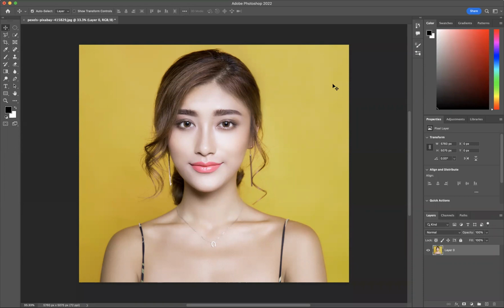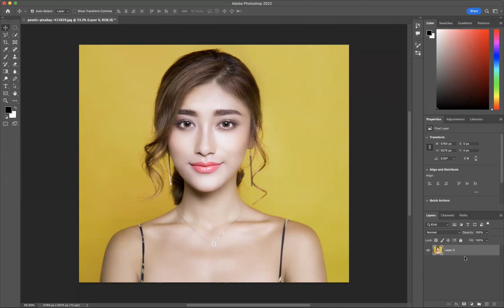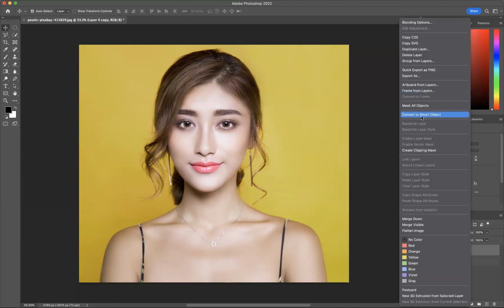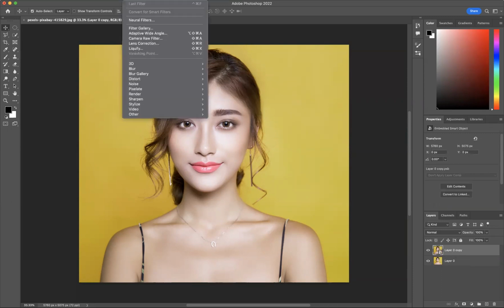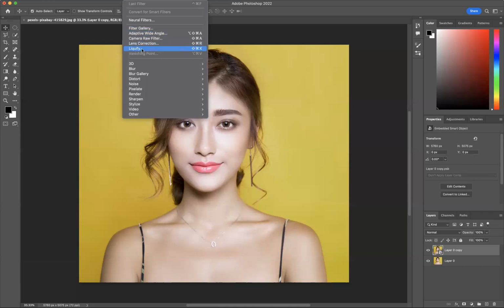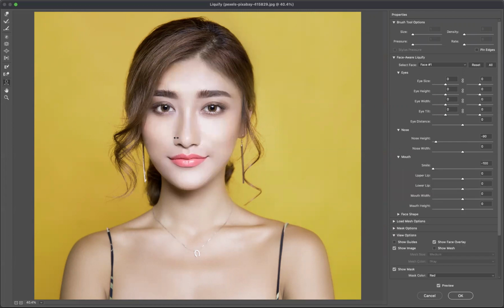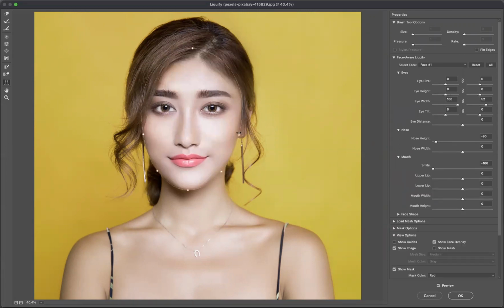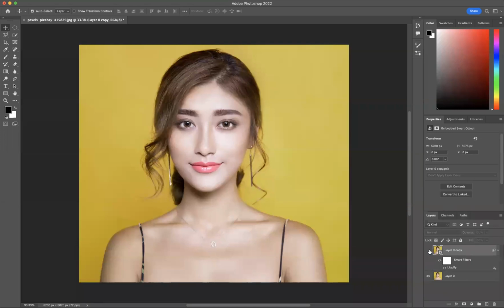Change Facial features - Adobe Photoshop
Learn Adobe Photoshop and Graphic Design Online

Beyond Basics of Photoshop
Photoshop has become an invaluable tool for people of all skill levels in the world of digital art and design. For professionals and hobbyists alike, Photoshop is a powerful platform with endless possibilities for creating artwork or transforming photographs. However, many users are only familiar with the basics of Photoshop’s features and functions, leaving them unaware of its full potential. This article will explore some ways to go beyond the basic features of Photoshop and unlock new creative possibilities. Introduction: Exploring Beyond Basics

Layers: Working with Complexity
When working with complex digital images, knowing how to work with layers in Photoshop is key. This powerful editing tool allows users to create multiple layers of images and effects that can be individually adjusted and blended into a single image. With layer masks, opacity settings, blend modes, transformations, and more - the possibilities are nearly endless.

A key concept when working with layers is the idea of stacking order. The layer at the top of the stack will appear on top of any other layers below it - so it’s important to think about which elements need to be visible for each particular project.

Brushes: Customising toolbox
Using customised brushes in Adobe Photoshop is a great way to add unique effects and textures to your artwork. Brushes are a powerful tool for creating detailed, complex artworks and designs. With the wide range of brush types available for use in Photoshop, you can create intricate designs quickly and easily. From soft-edged brushes to hard-edged ones, and from textured ones that give a painted effect, there’s something for everyone.

If you want to take your customization further, Photoshop also allows users to create their own custom brushes by uploading an image or pattern of their choice. You can even set specific parameters such as size, shape and strength of each brush before saving them in your library.

Colour selections: Advanced options
When working with Photoshop, the colour selection options are vast and varied. In addition to the basic palette of primary and secondary colours, users can take advantage of advanced options available. These allow for full control over colour selection and manipulation in order to achieve desired results.

The Hue/Saturation tool allows users to adjust hue, saturation and lightness values individually or as a set. This is especially useful when making subtle changes to a single hue or when changing the overall tone of an image by adjusting multiple hues simultaneously.

Filters & effects: Unique touch
Filters and effects are a great way to add a unique touch to your photographs and art pieces in Photoshop. There are many different options available to manipulate the look of an image, from stylising it with various textures, to giving it an old-time feel with monochromatic tones. Filters and effects can be used for creative purposes as well, such as adding cool distortions or special lighting effects.

Masking & clipping paths : Precision edits
Masking and clipping paths are two of the most powerful precision editing techniques available in Photoshop. Masking allows users to selectively apply or hide edits, while clipping paths let them make precise selections within an image. Both tools can be used to refine a design and take it to the next level with detailed accuracy.

When using masks, users can assign a mask layer to any existing layer they have open in their project. This creates a second layer that is filled with either black or white sections, depending on what they want to hide or show. It’s easy for users to then adjust their mask layers until they get the exact look they’re going for, as well as tweak other elements of their photo without affecting anything else in the composition.

Clipping paths are another way for designers and photographers alike to make more specific tweaks within an image.

Transformations & shapes: Detailed designs
Transformations and shapes are two of the core tools for manipulating images in Photoshop. With transformations, users can easily move and scale elements within an image or design. Additionally, transformations provide a great way to adjust the perspective of objects or animate them in motion. Shapes allow users to quickly add precise geometric objects such as rectangles, circles, polygons and more to their designs.

Detailed designs often require precise shapes with exact measurements and angles which can be achieved through Photoshop's Shape Tools. The Paths Tool allows users to create custom paths which can be used for complex illustrations or vector graphics with curves and intricate details.